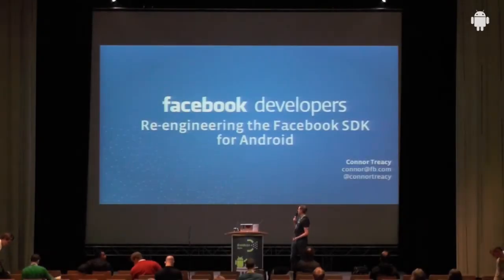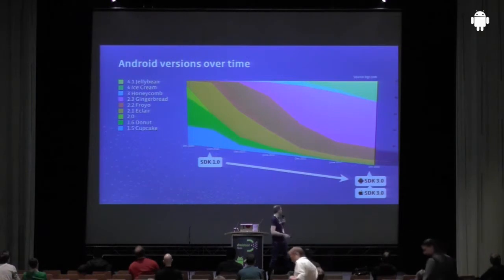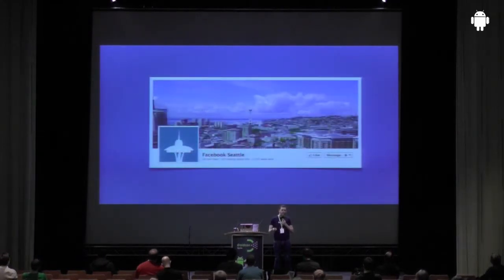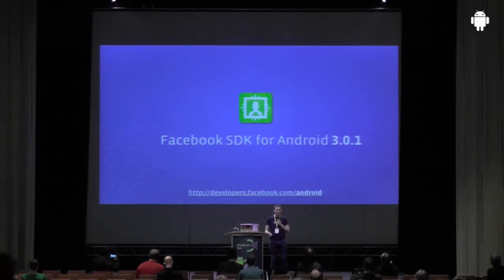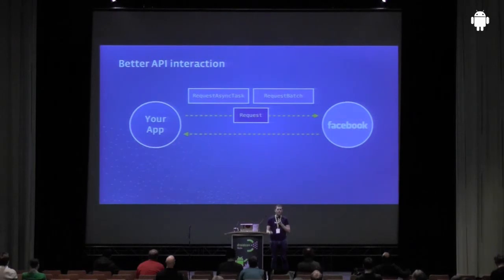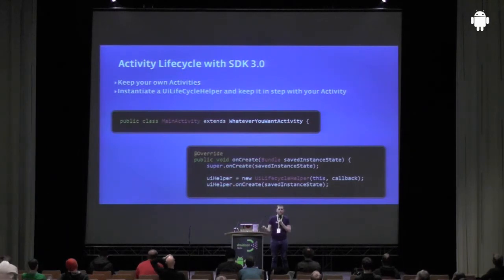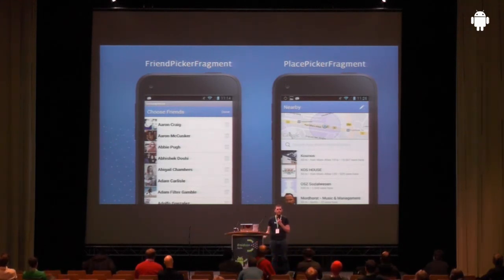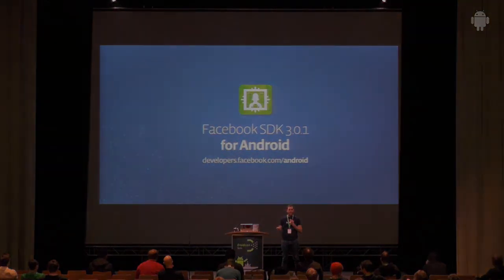droidcon 2013: Re-engineering the Facebook SDK for Android; Connor Treacy, Facebook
Re-engineering the Facebook SDK for Android; Connor Treacy, Facebook

As well as having the one of the most downloaded Android apps, thousands of Android developers integrate Facebook into their apps to make them more engaging and to help them grow. Facebook recently rebuilt it's Android SDK from the ground up. In this talk we'll look at the structure of the SDK and look at some of the design patterns we considered, rejected or adopted. This talk will be useful to anyone interested in integrating Facebook into their Android app, or those building SDKs and libraries for others to use.